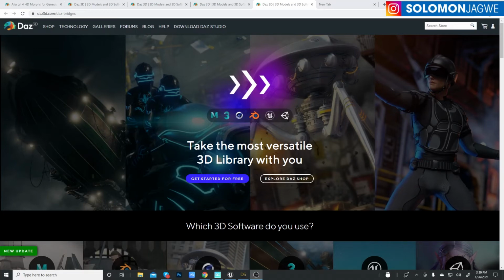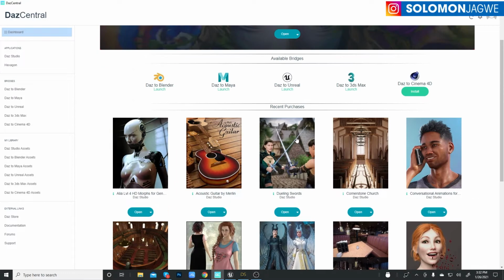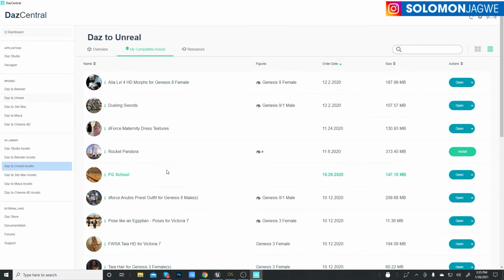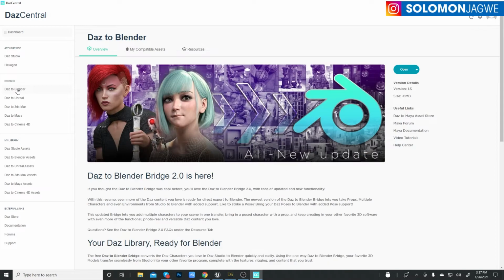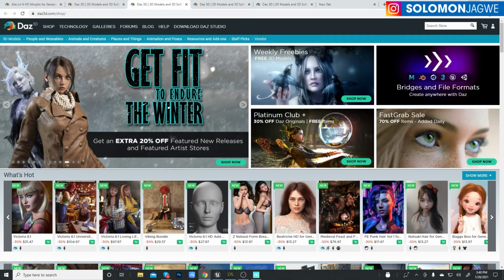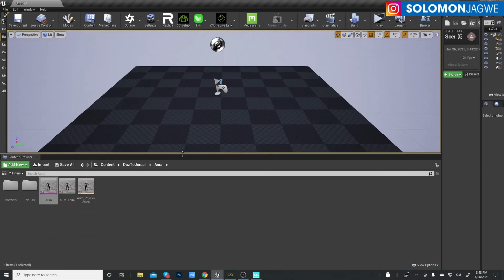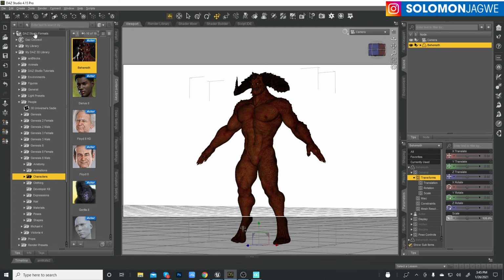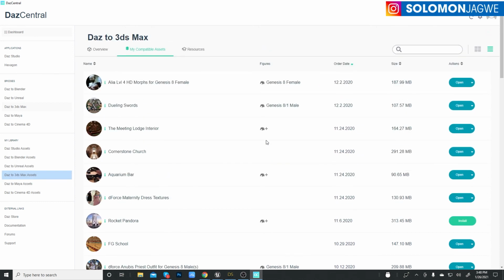Daz Bridges ~ How to Find Compatible Models from Daz3D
In this video I share my thoughts in regards to the Daz Bridges and how to find compatible models for the different bridges. Not all the models on Daz3d are compatible with all the bridges. It's important to know the ones that are compatible with say Daz to Blender, Daz to Maya, Daz to Unreal etc. The bridges are very handy if you need to quickly put together previs scenes or sci-fi scenes for your short film.